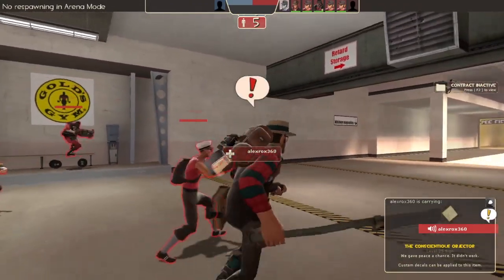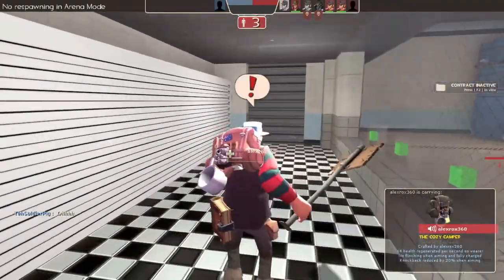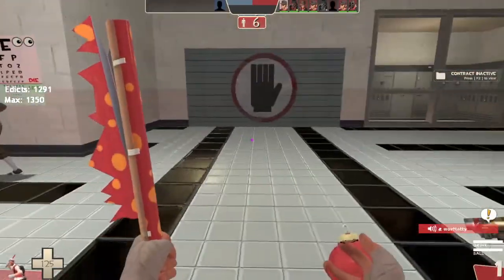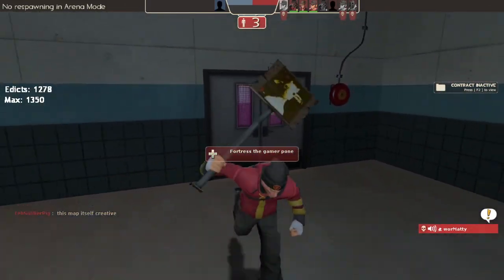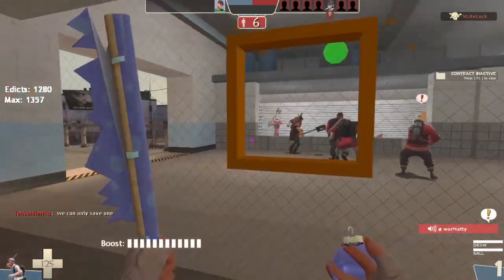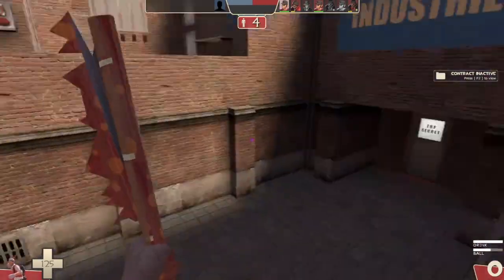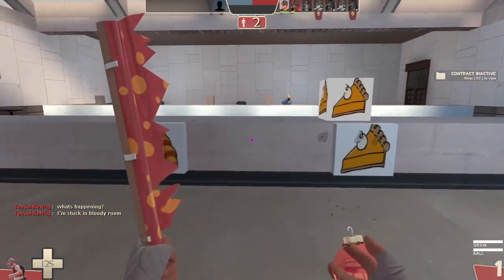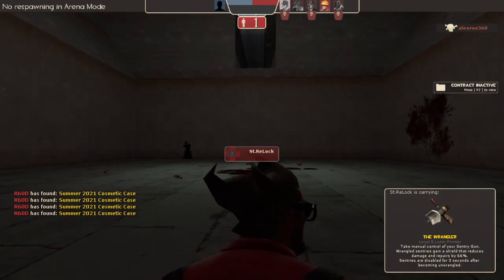DEATH EXPERIMENTS PLAYTESTING #30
Time Stamps
0:00​​​ spleef_outrun_test1
20:00 dr_eugenics_v1

Today we are testing Nutwoomy's spleef_outrun_test1 and LemurPuncher 's dr_eugenics_v1 Join with this ip: steam://connect/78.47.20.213:27015.